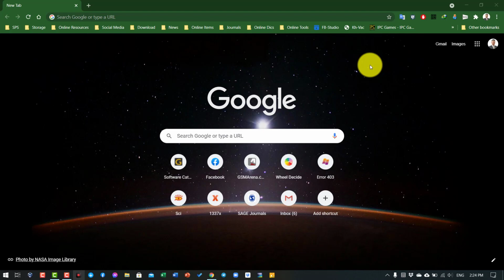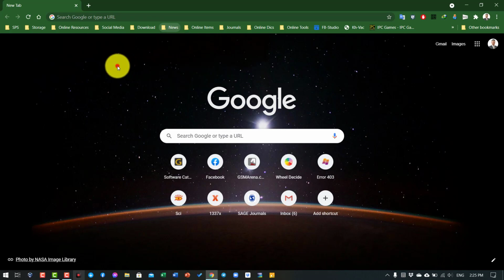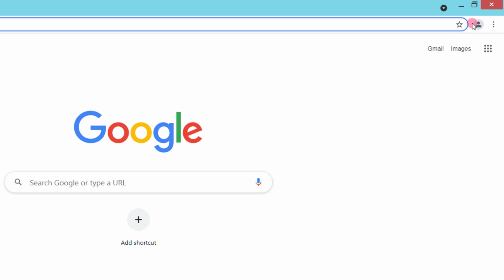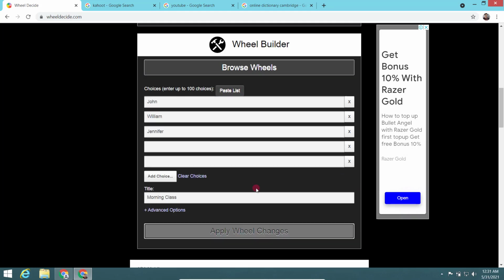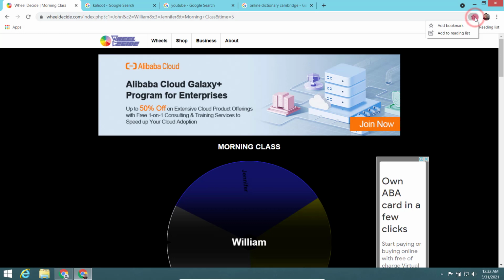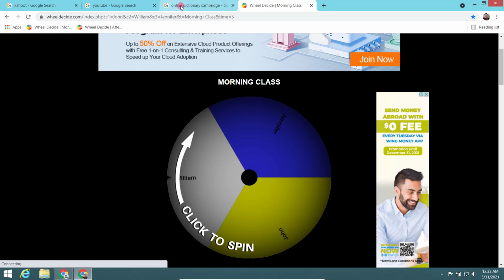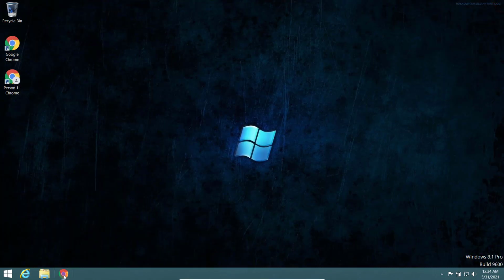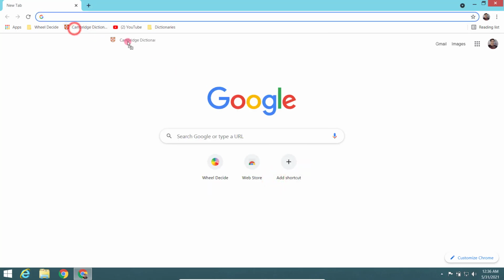Make Google Chrome remember websites for you!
The videos from this channel is made to spread handy knowledge regarding the use of computers and phones for the purposes of making your skills in using your computers and phones become even better and more productive.
Stay Safe, but keep learning non-stop!!!